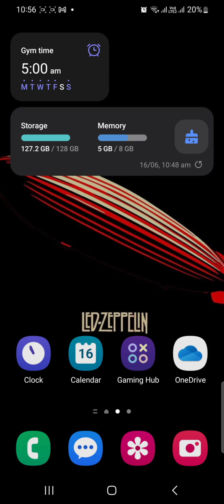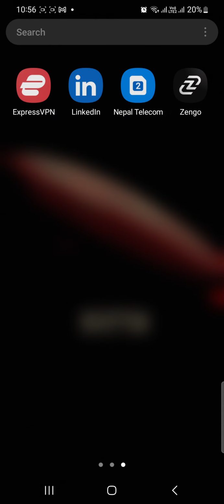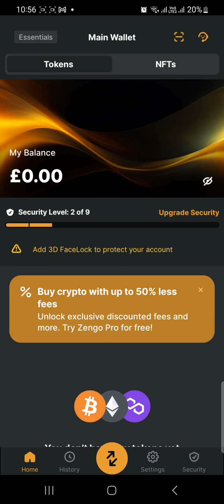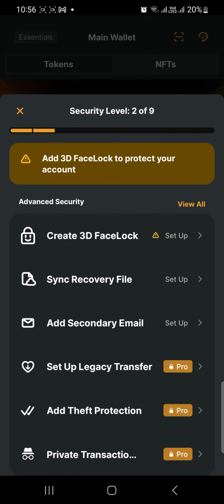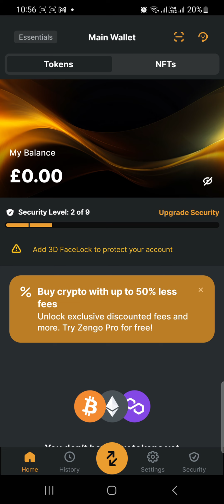How to Verify Zengo Wallet in 2024?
Secure your transactions by learning how to verify your Zengo Wallet! Our detailed guide, 'How to Verify Zengo Wallet,' walks you through the verification process to ensure your wallet is fully authenticated. With clear instructions and practical tips, you'll be able to complete the verification process smoothly. Whether you're setting up your wallet for the first time or re-verifying, this guide is for you. Join us as we show you how to verify your Zengo Wallet. Don't wait – verify your wallet today!